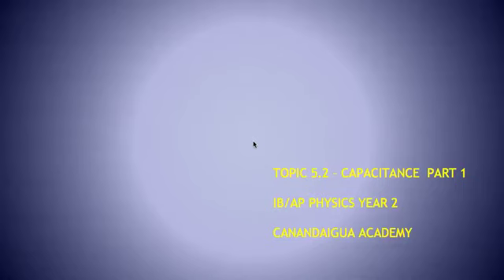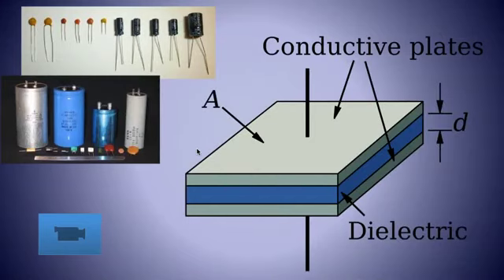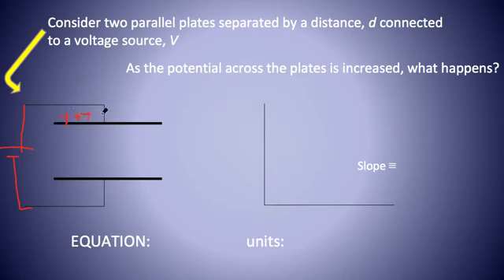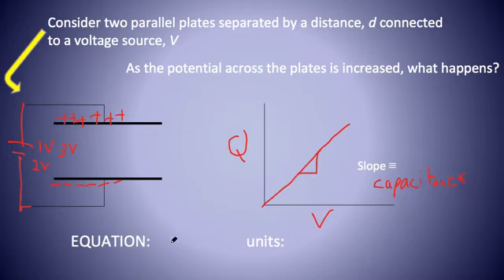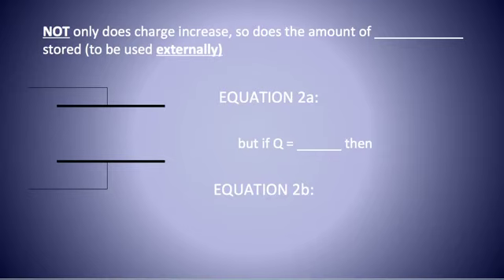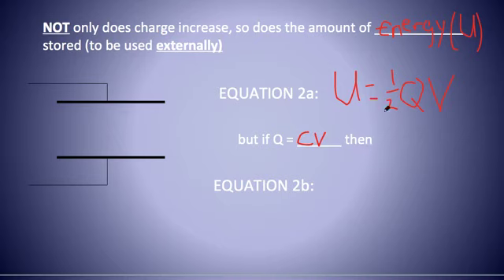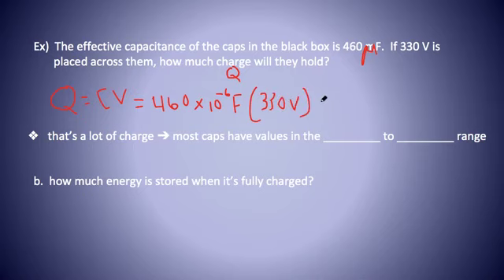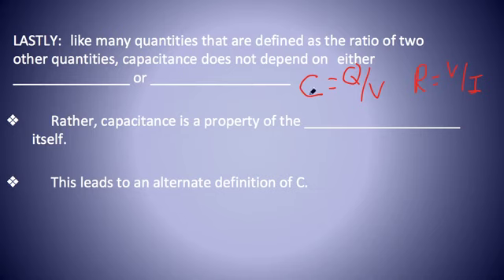AP/IB Physics - capacitance I